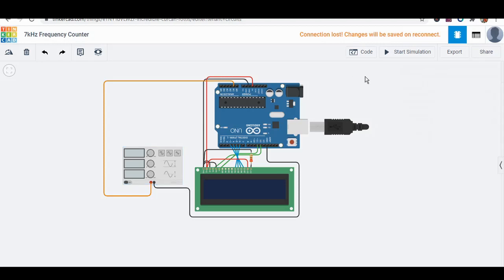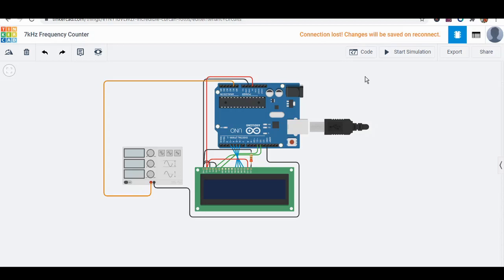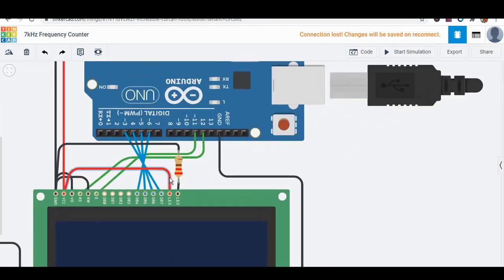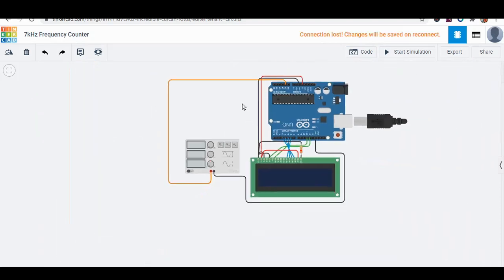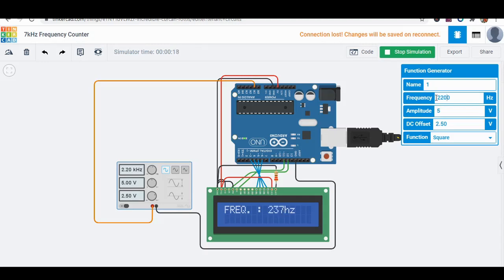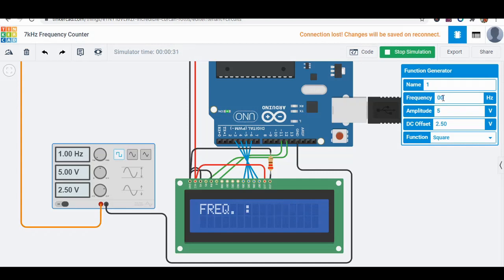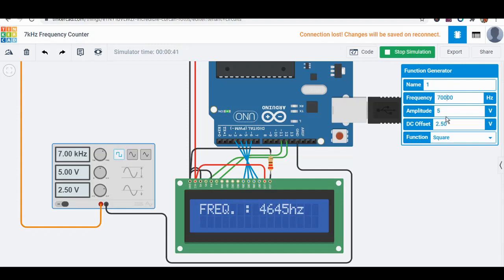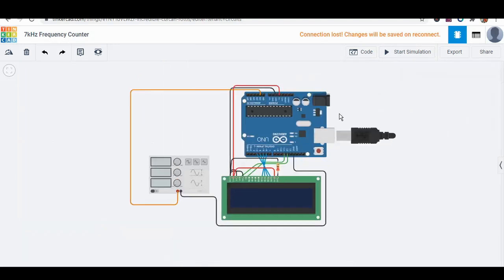How to make Simple Arduino Frequency Counter